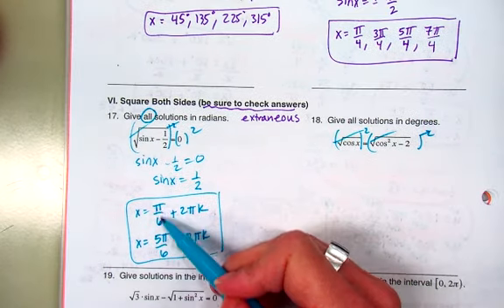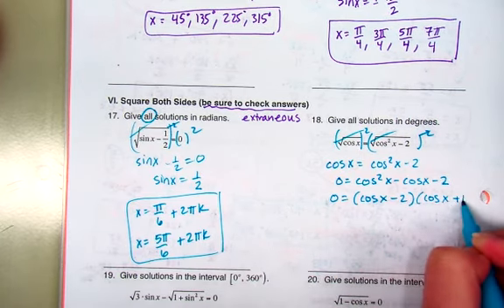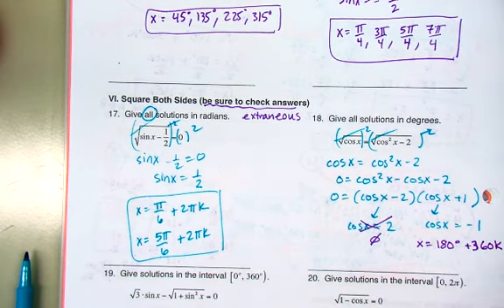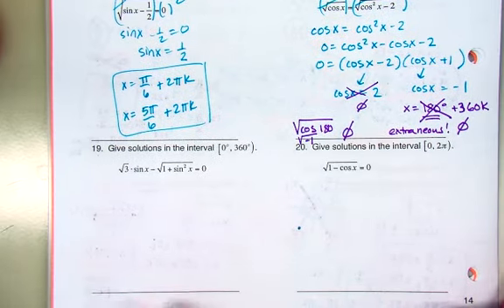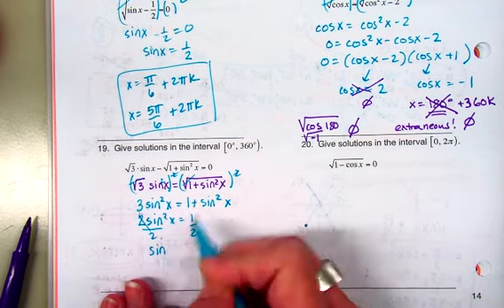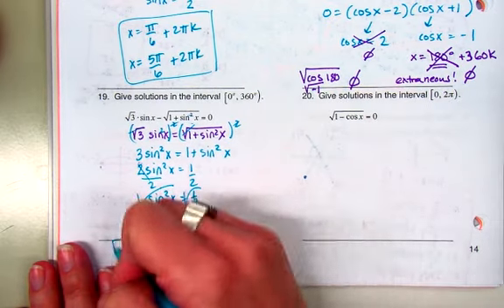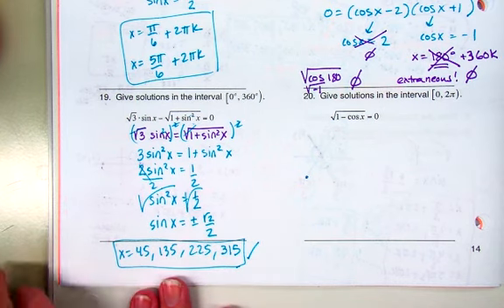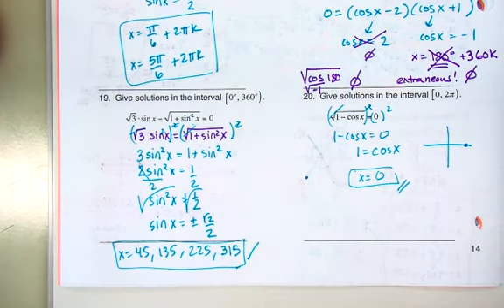9 4 2 B